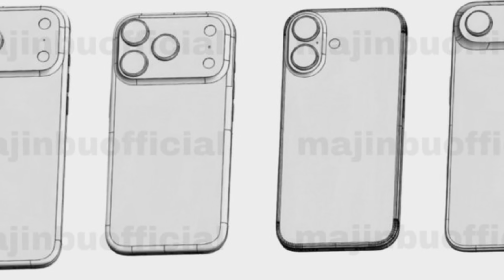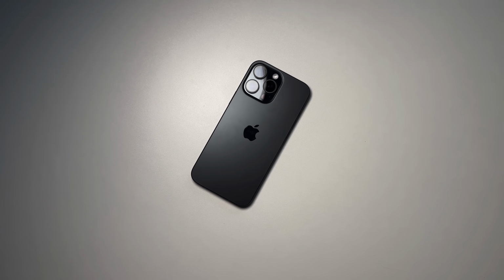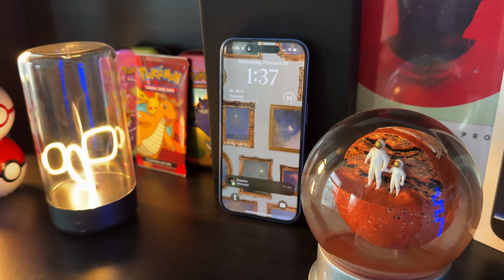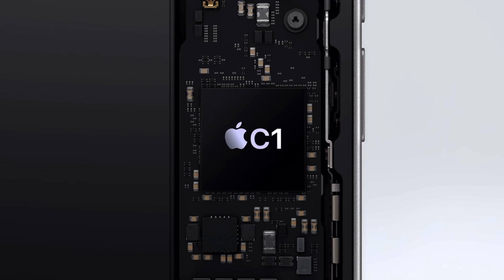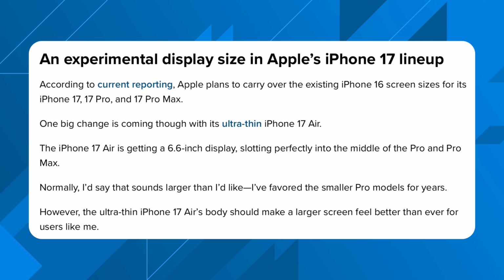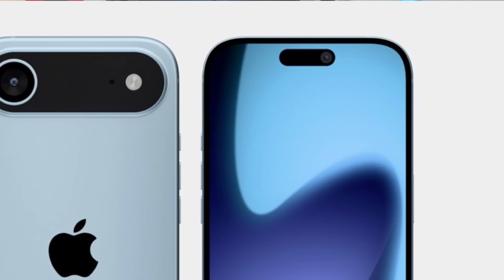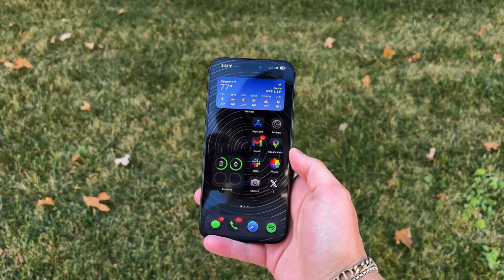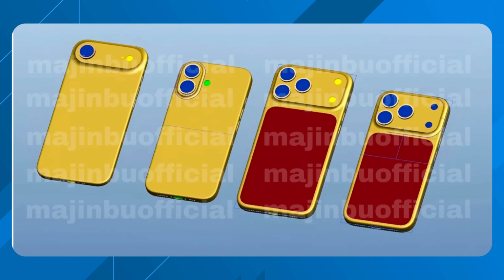iPhone 17 Lineup | Most Unique Options In Years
Here is everything we know about the iPhone 17 Lineup

iPhone 16e Case with magsafe (Only $9!)
iPhone 16e case with MagSafe and stand
Clear magsafe case

## Chapters
0:00 - iPhone 17 Line Up
0:27 - Current iPhone Lineup
0:54 - Changes we expect to the LineuP
1:27 - iPhone 17
2:43 - iPhone 17 Air
4:34 - iPhone 17 Pro & Pro Max
7:32 - Final take